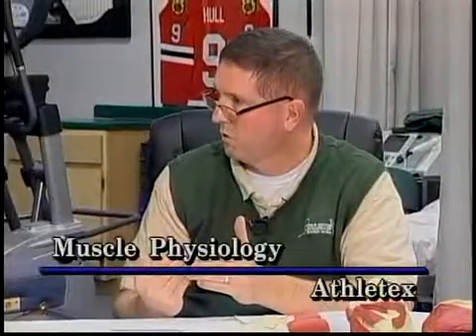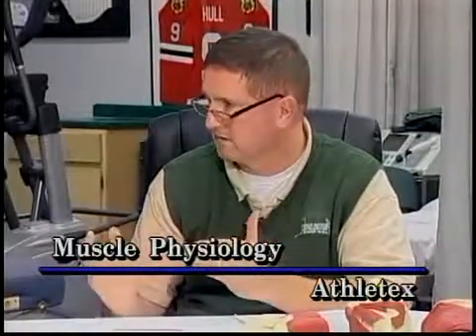Athletex Physical Therapy Muscle Physiology Part 2